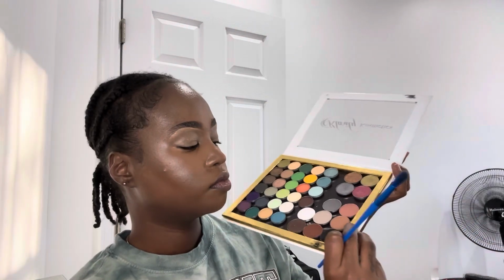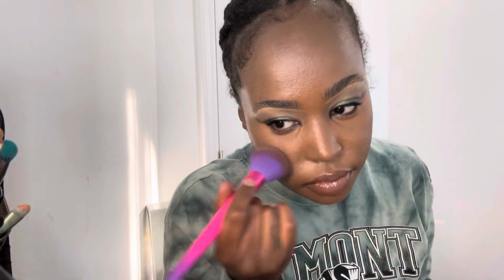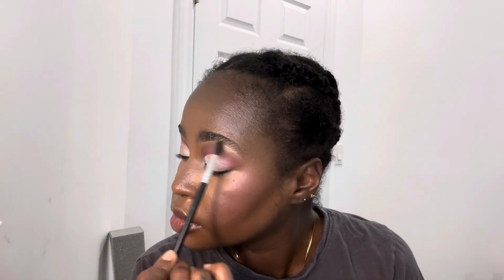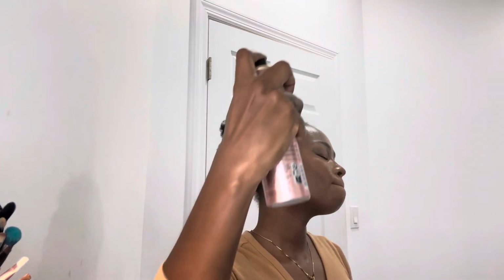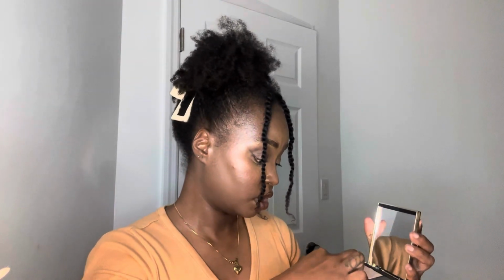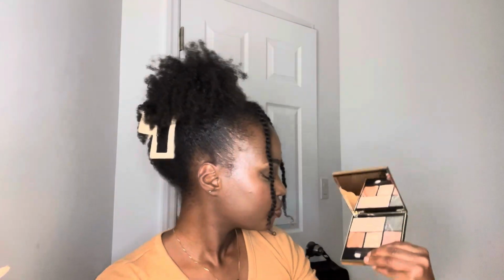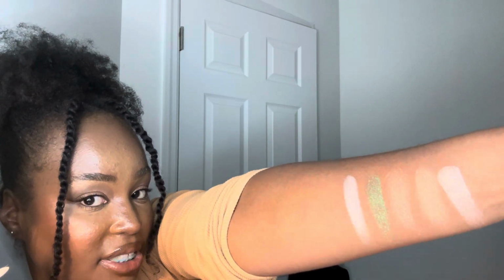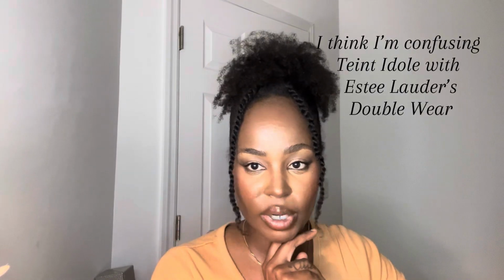Lancôme x Louvre: 3 looks + Review 🖼️